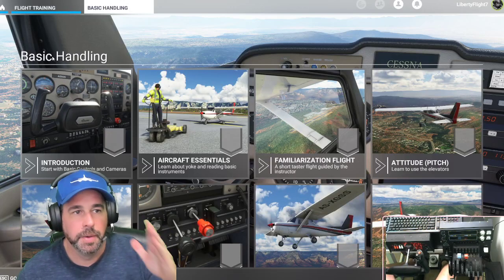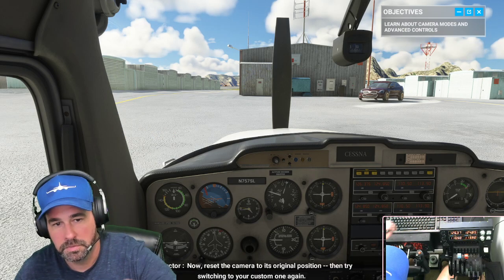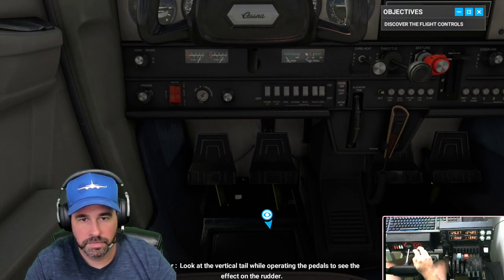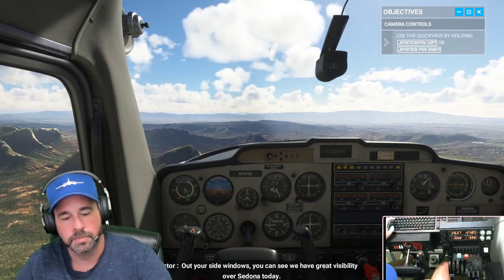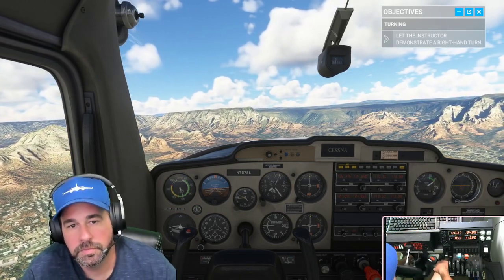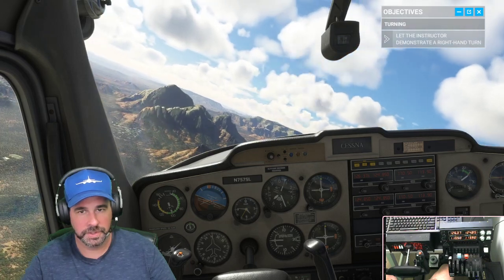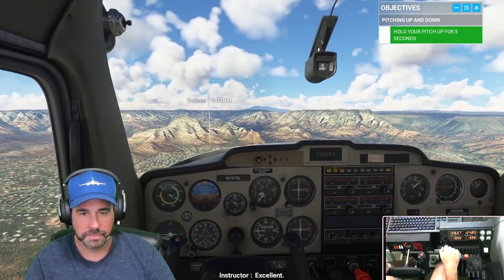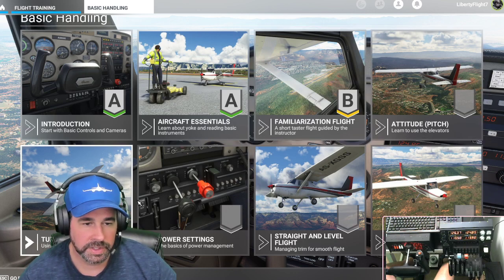Basic Handling Flight Training | INTRODUCTION | AIRCRAFT ESSENTIALS |FAMILIARIZATION FLIGHT